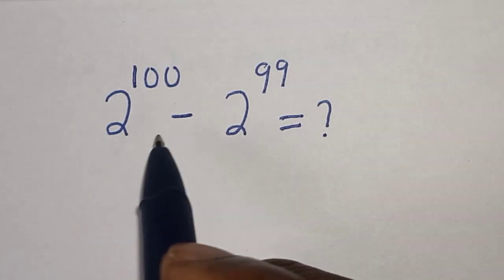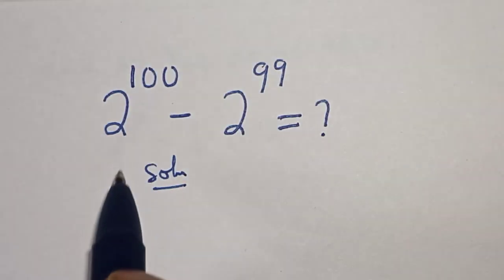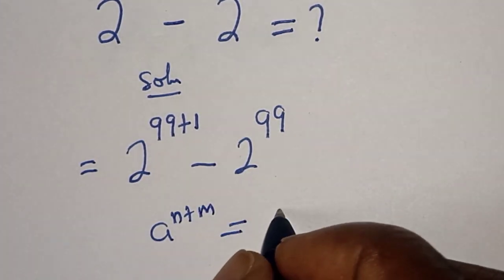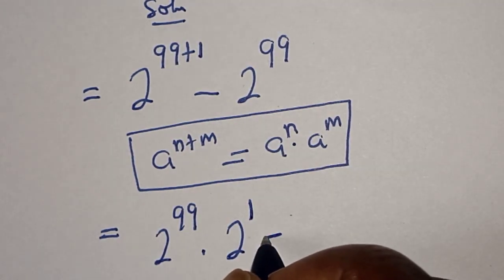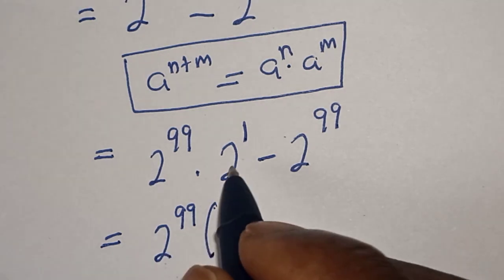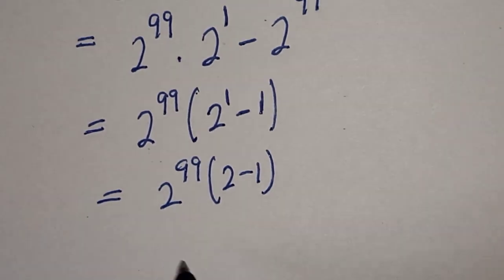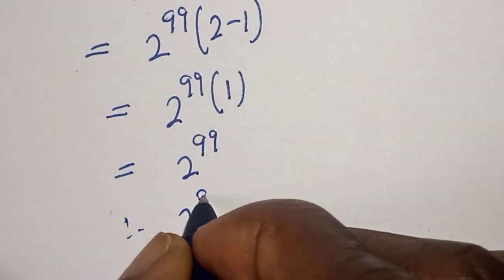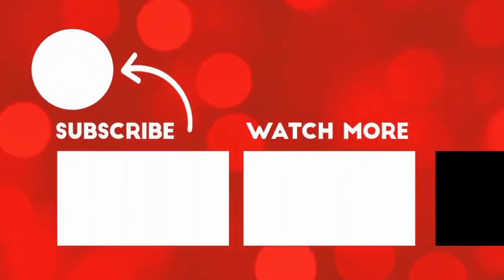A Nice Math Problem | Calculate Without Calculators | Nice Trick!!!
This video will teach you how to calculate faster than calculation in solving this given equation 2^100-2^99.